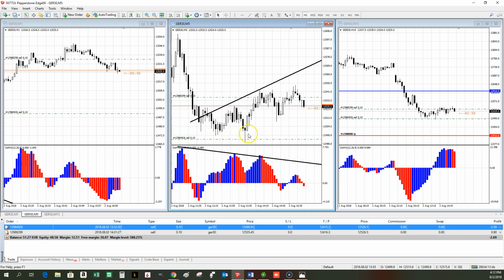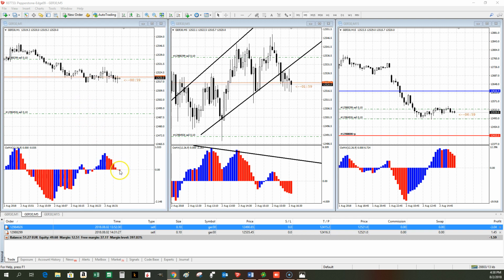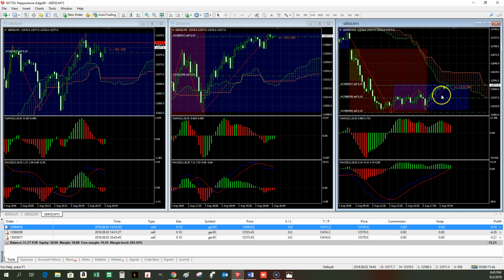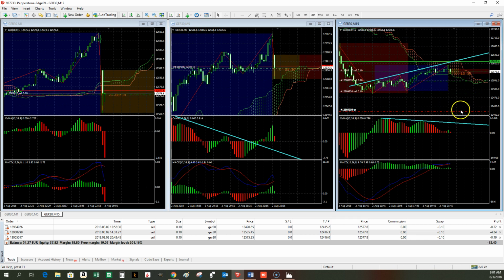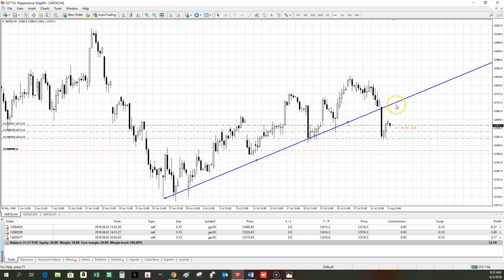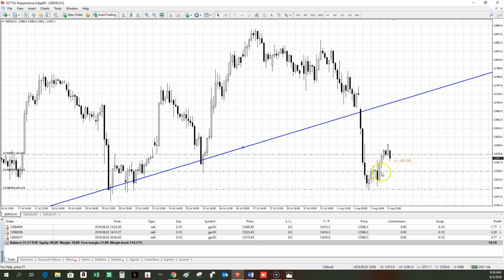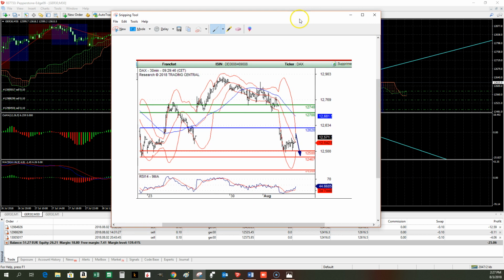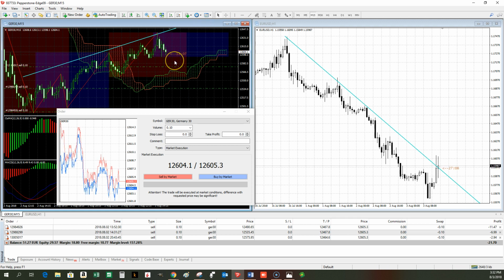03/08/18 Average Down Strategy Live Part#2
Join me at the Australias Fastest Growing CFD Broker PEPPERSTONE!
Key Features of a Pepperstone Trading Account:
 Raw Interbank Spreads from 0.0 pips
 Choose from 11 leading Online Forex Trading Platforms
 Access 77 Trading instruments including FX, metals, oil and indices
 Australian Securities and Investment Commission (ASIC) regulated firm
 Dark Pool Liquidity from 20+ Banks
 Simple and fast methods of deposits and withdrawals
Low Transaction Charges:
 77 trading instruments with institutional grade pricing
 Ability to trade micro lots on currencies, metals and oil.
 11 Major Index CFDs from 0.1 pip spread and $1 per point.
 All trading styles welcome including all EAs and full hedging
Funding Methods:
 Bank Wire, Credit/Debit cards, Skrill, Local Bank Deposit, Neteller, Bpay, Union Pay and more
 Start from as little as $200 AUD account size
 Account currencies in AUD, USD, EUR, CAD, GBP, CHF, JPY, NZD, CAD, SGD and HKD
Trade Safely with Pepperstone:
 Licensed and regulated by ASIC.
 Segregated client trust accounts with AA Rated banks
 Professional indemnity insurance with Lloyds of London
 Over 5+ years experience with a multi-award winning provider
 Negative Balance protection^, automated Risk Management System
 Offices in Melbourne, Dallas, Shanghai, Bangkok and London
Support:
 24 hour live chat facility, emails and telephone support
 Full self-service Secure Client Area for managing your account
 Real time news feeds as well as education and market commentary
 Regular webinars and trading education lessons
 Absolute commitment to customer satisfaction
Execution Policy
Pepperstone incorporates trade execution, with pricing from 22 banks and liquidity providers and 100% automated execution. Pepperstone has a commitment to absolutely No Dealing Desk intervention on any of our trading instruments. Trade execution is from as low as 50ms of latency (0.05 of a second) and settled immediately. That means no delays, no rejects and no requotes.*

*No dealing desk brokers work directly with multiple liquidity providers and orders are filled automatically, eliminating broker intervention.
**Losses may exceed your deposit amount. The Pepperstone MT4 and cTrader platforms have a built-in automatic stop-out system, however this does not guarantee the balance will not go into negative; trade execution depends on market liquidity and pricing.

Pepperstone cannot accept traders from the following countries: United States of America, New Zealand, Burma, Canada, Côte d'Ivoire, Democratic People's Republic of North Korea, Democratic Republic of Congo, Eritrea, Former Federal Republic of Yugoslavia, Iran, Iraq, Lebanon, Liberia, Libya, Somalia, Sudan, Syria, and Zimbabwe.